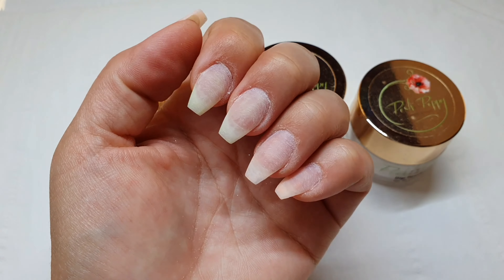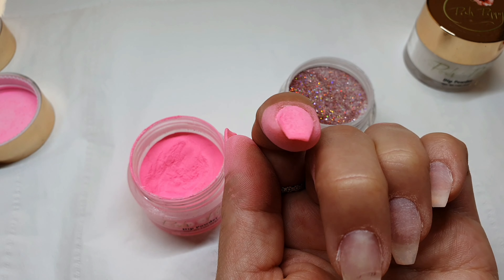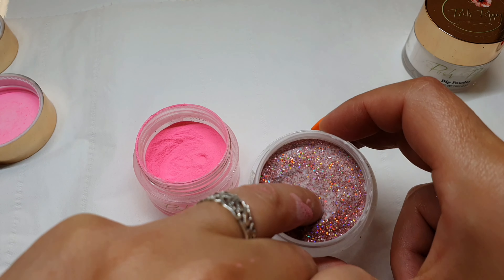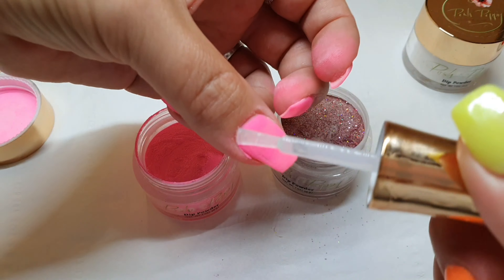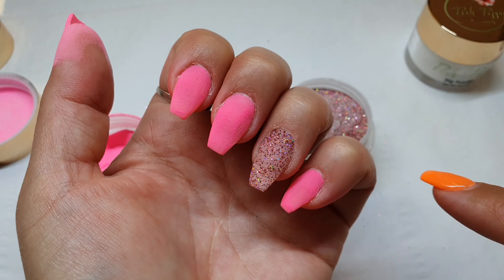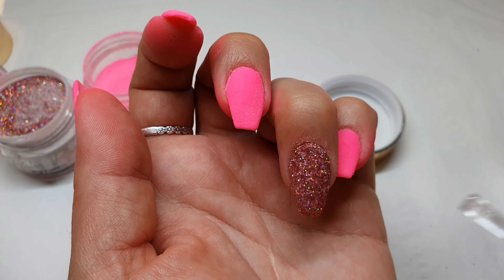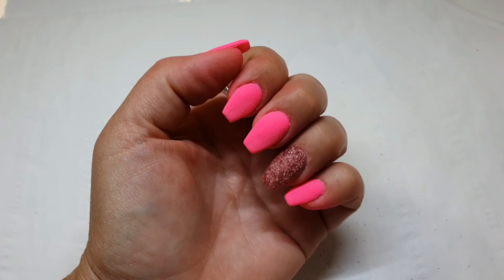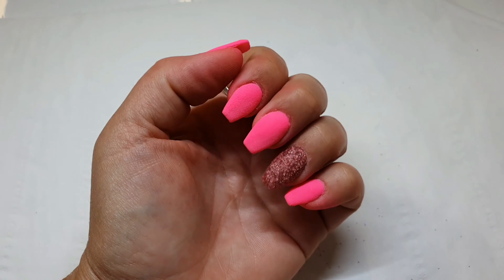Posh Poppy | Easy way to apply nail dip powder | Fast drying dip powder system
In this video I will show you a simple way how to apply Posh Poppy fast drying dip powder system on natural nails.